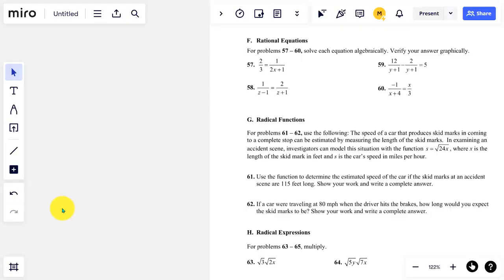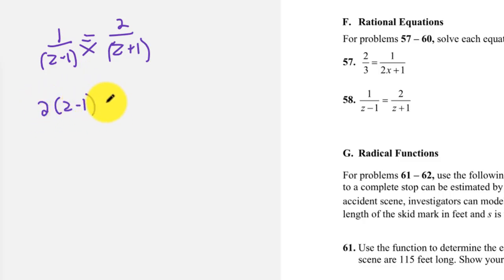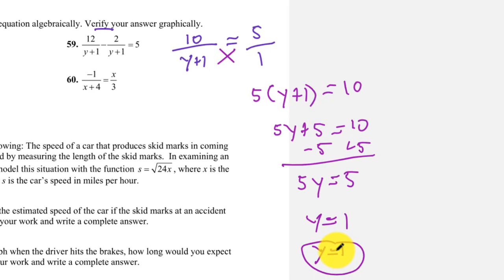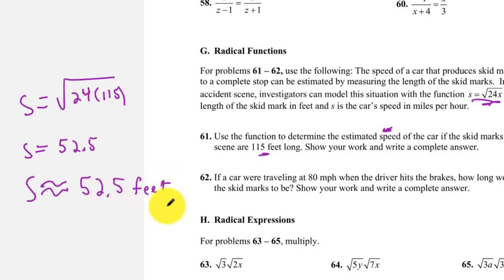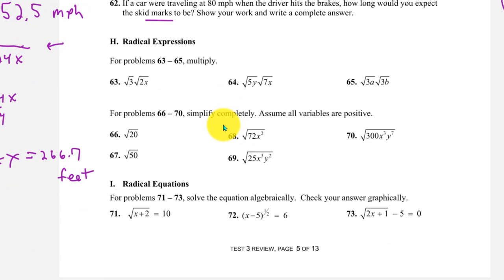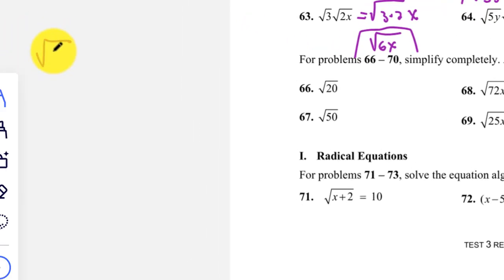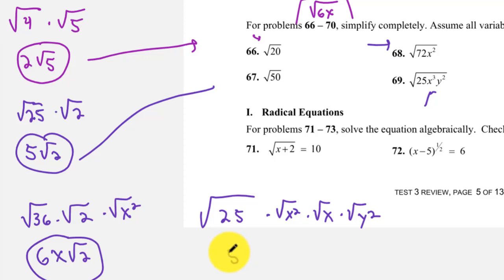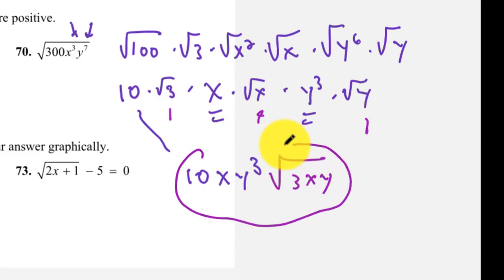Mike Elmes Unit 3 Test Review Questions 57 ~ 70